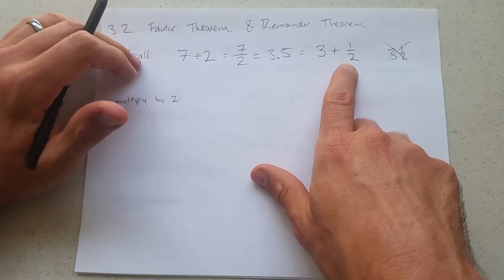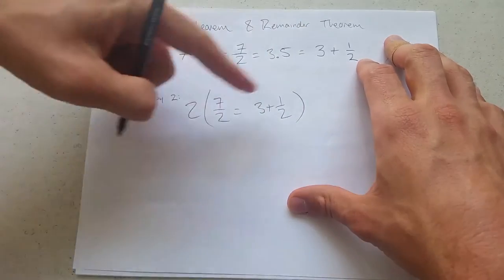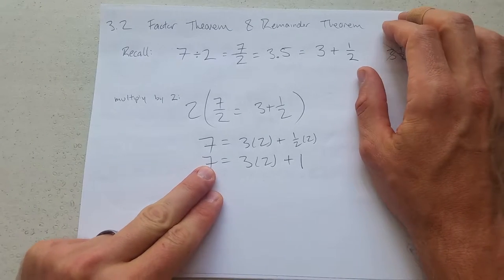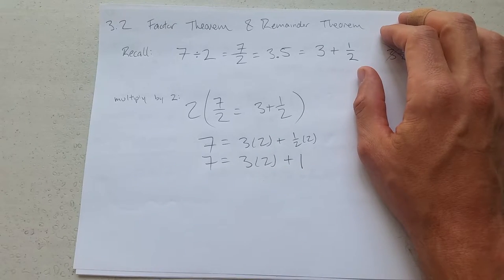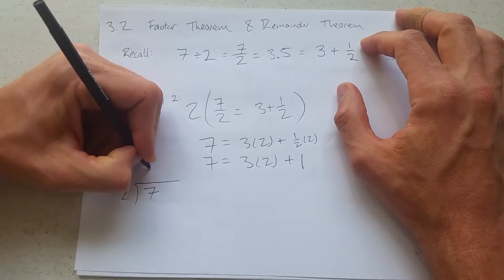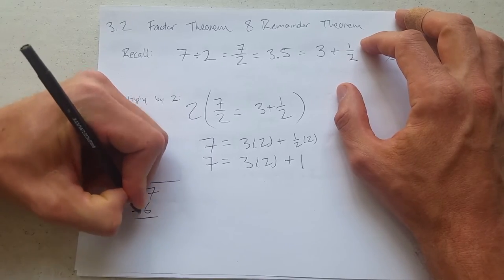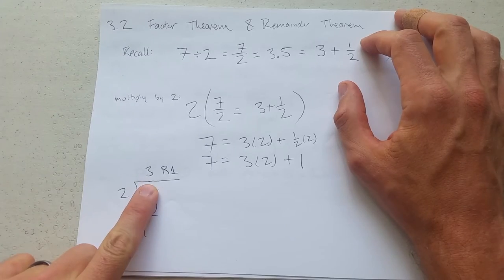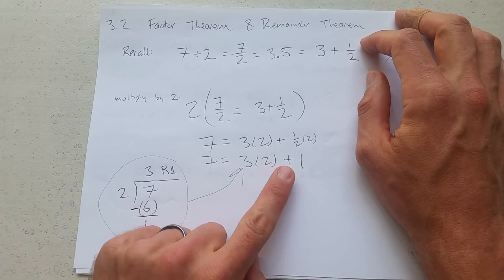3.2a Division Introduction